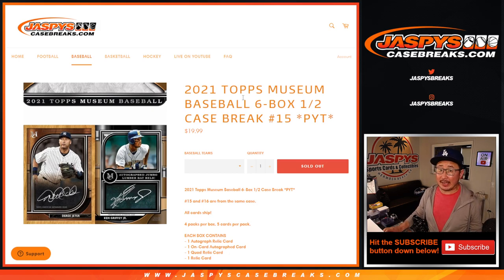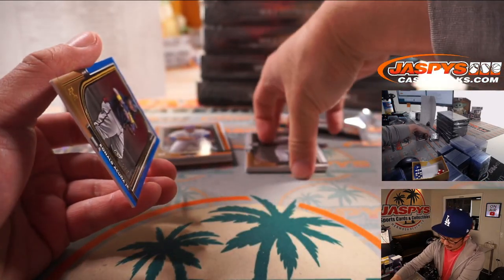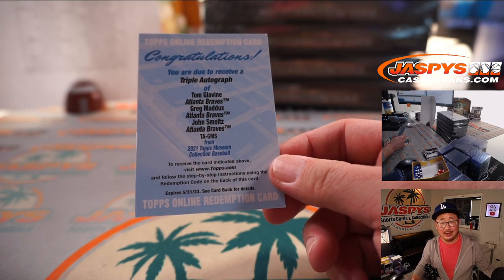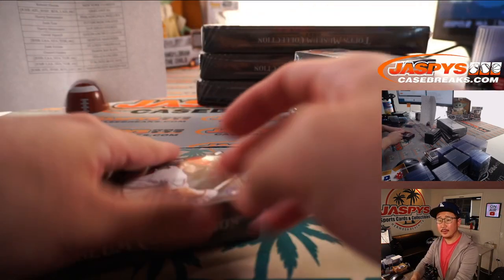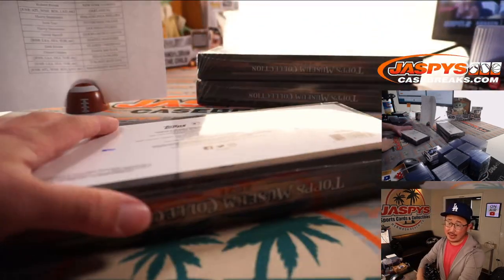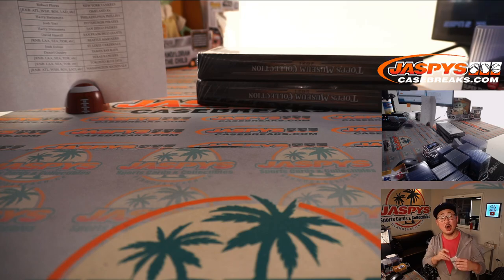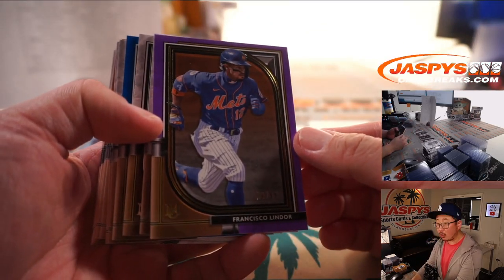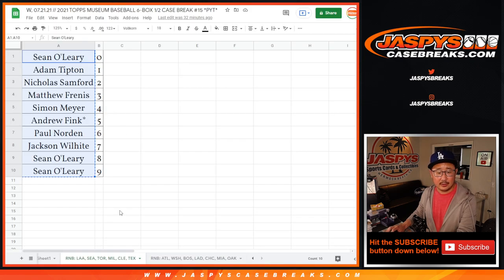W, 07.21.21 // 2021 TOPPS MUSEUM BASEBALL 6-BOX 1/2 CASE BREAK #15 *PYT*